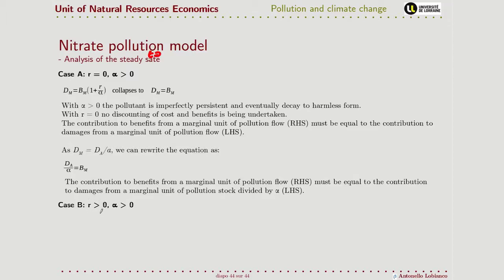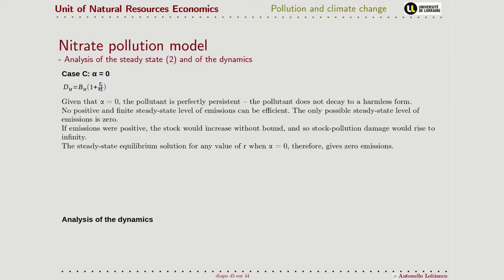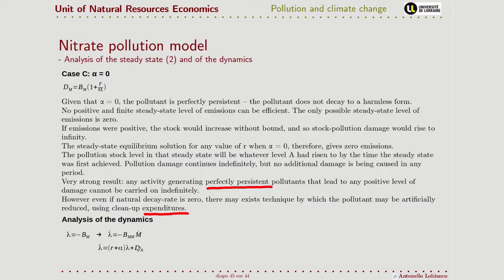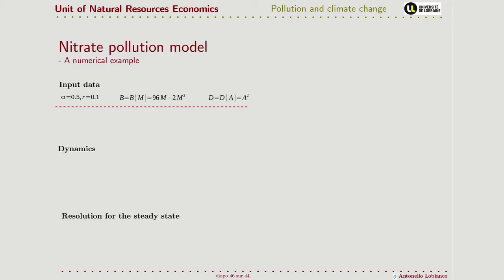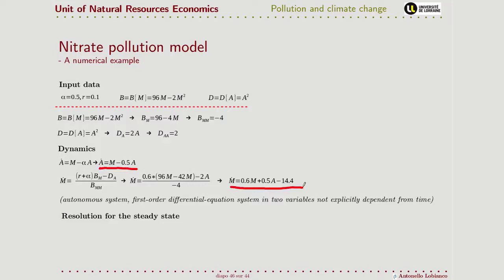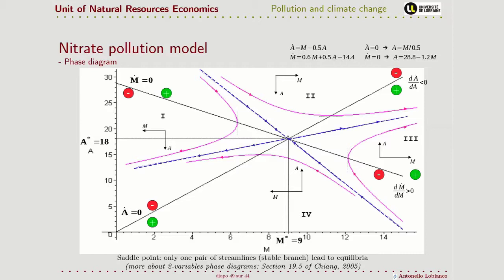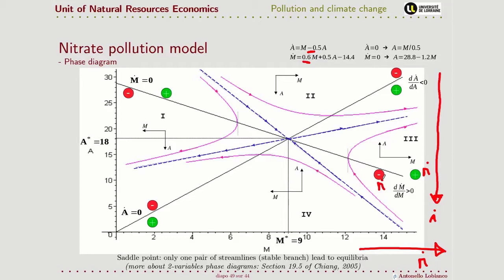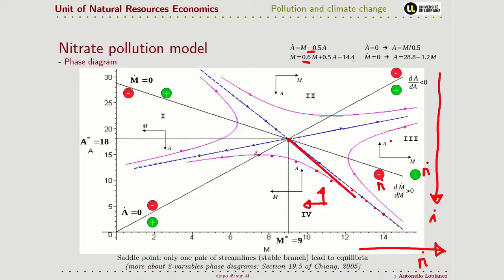NRE03 10 Model steady state and dynamics